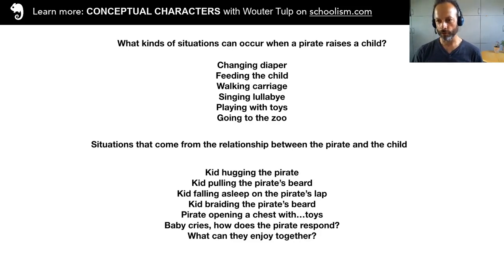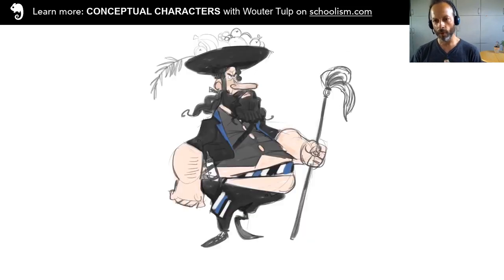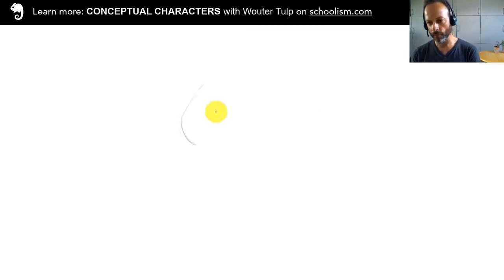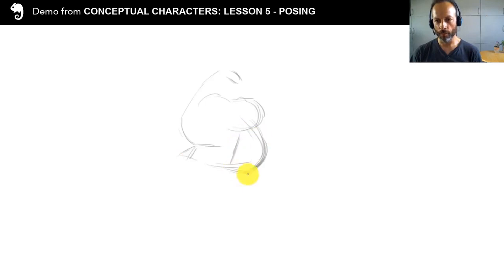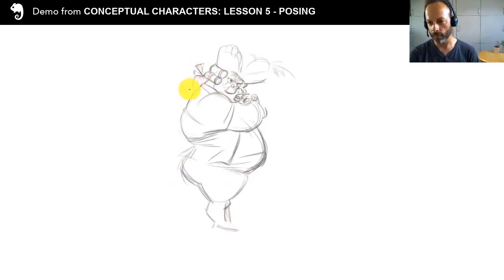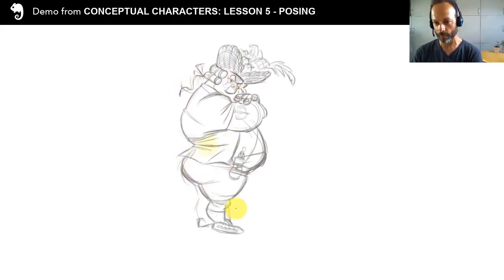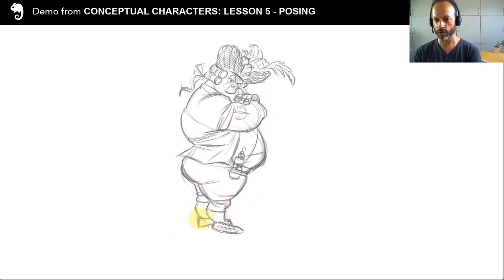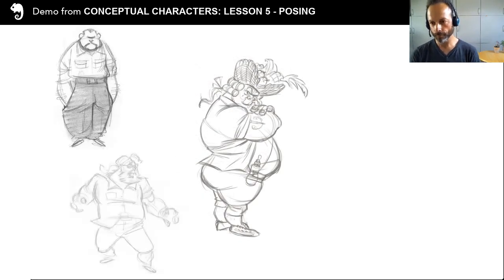Introduction to conceptual characters part 5